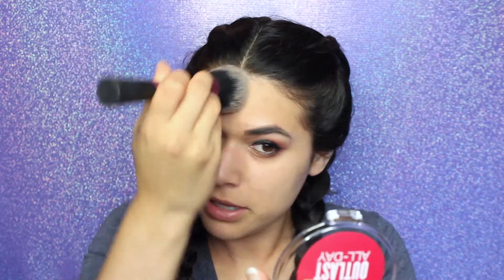TESTING THE FLAWLESS FOUNDATION HACK | Powder over Primer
Time to test the flawless foundation hack! This new trend centers around using setting powder in between your primer and foundation. How does it work? Let me show you with check-ins throughout the day!